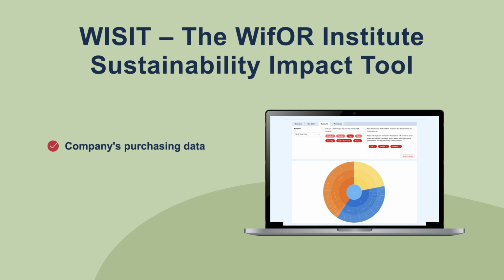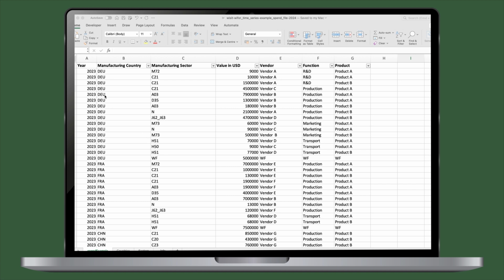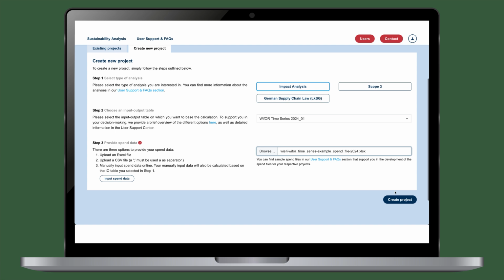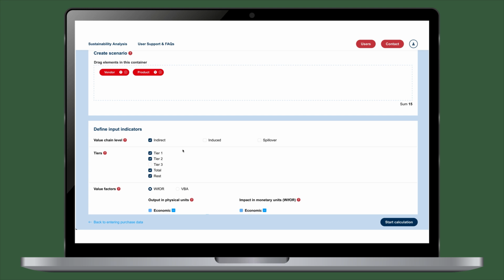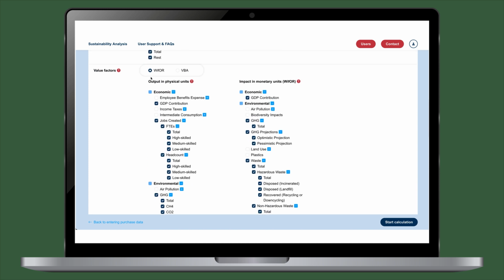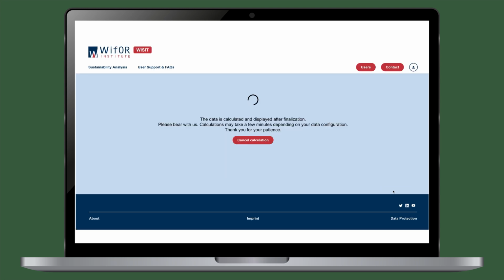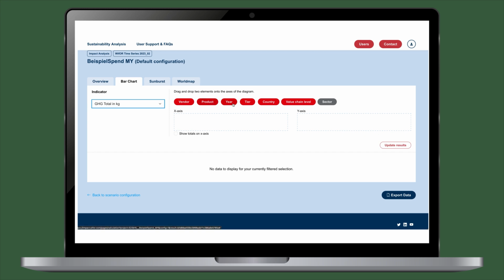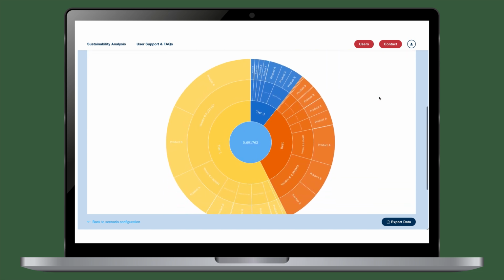Intro to WISIT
WifOR has developed a Tool for sustainability analysis: WISIT, the WifOR Institute Sustainability Impact Tool. With WISIT, companies can independently calculate effects in their supply chain. All that is required is the company's purchasing data, also known as spend.

Key benefits and uses:
• Calculate social, environmental, and economic impacts along organizations' global supply chains.
• Identify hotspots in the supply chain and empower organizations to address them.
• Enable organizations to present their upstream social, environmental, and economic impacts for reporting.